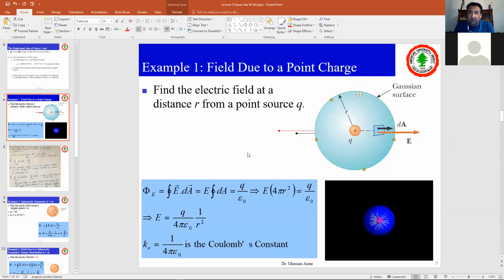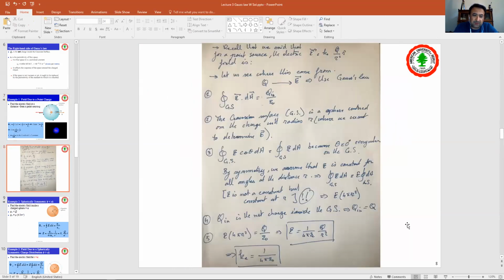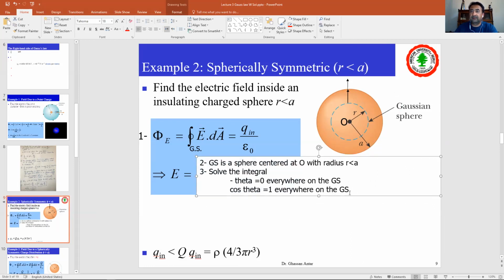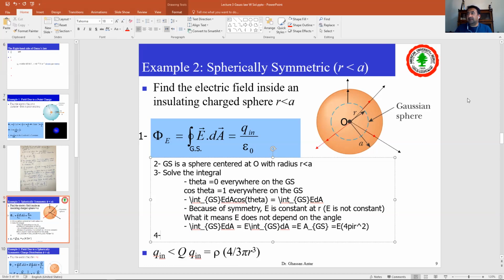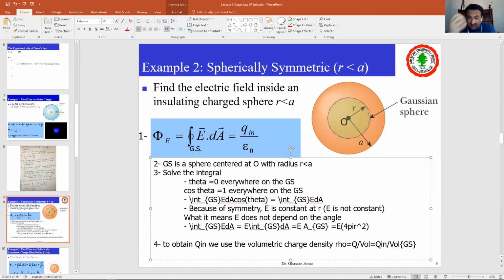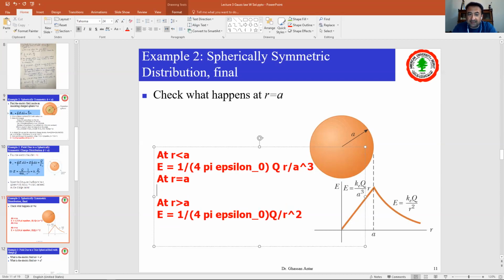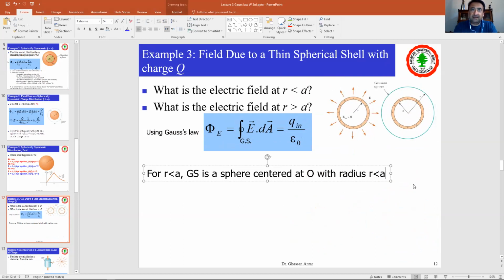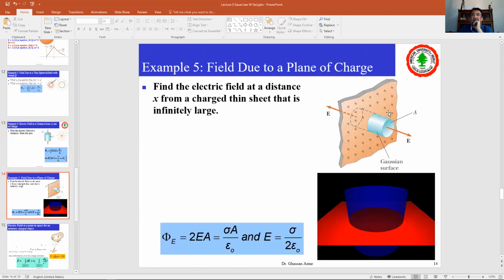2020 06 08 11 04 54 PHYS 211 Lecture3 2